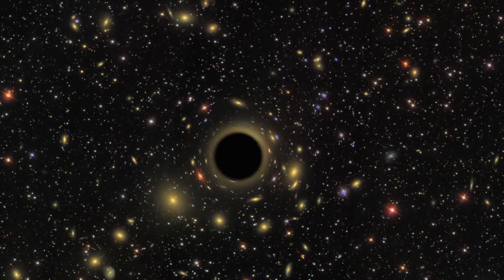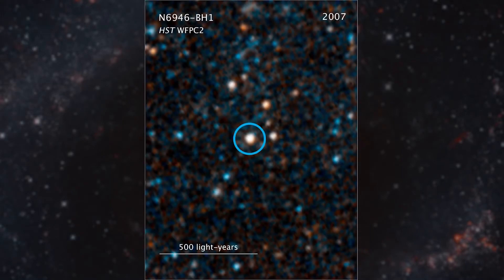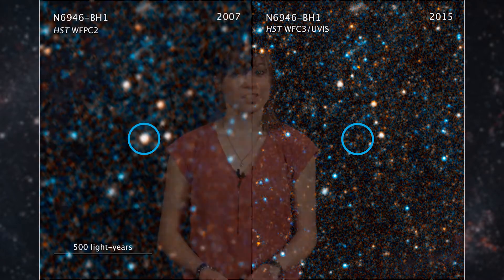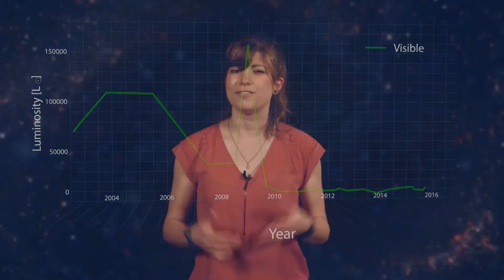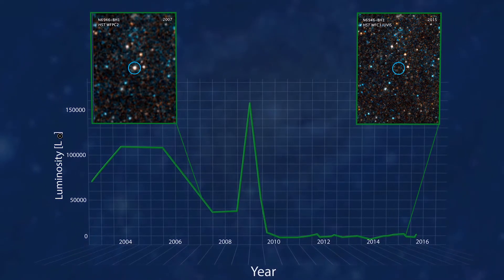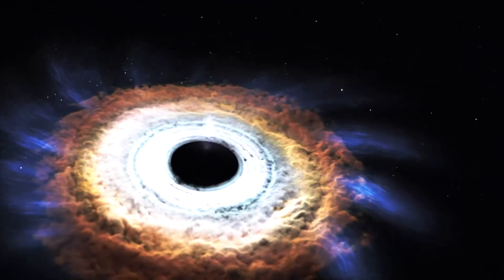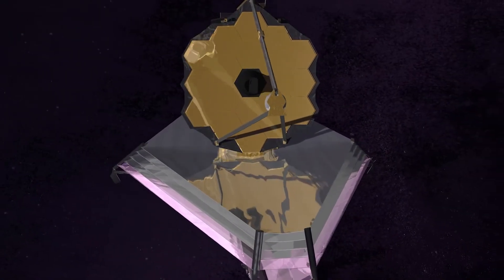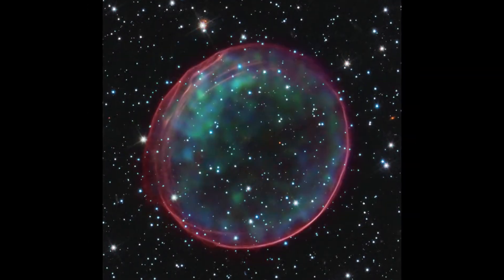Star Gives Birth to Possible Black Hole in Hubble and Spitzer Images | NASA Goddard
A team of astronomers at The Ohio State University watched a star disappear and possibly become a black hole. Instead of becoming a black hole through the expected process of a supernova, the black hole candidate formed through a "failed supernova." The team used NASA's Hubble and Spitzer Space Telescopes and the Large Binocular Telescope to observe and monitor the star throughout the past decade. If confirmed, this would be the first time anyone has witnessed the birth of a black hole and the first discovery of a failed supernova.